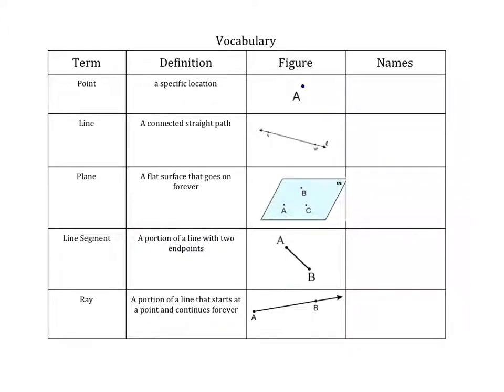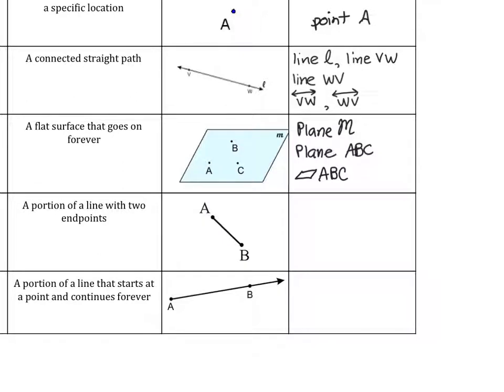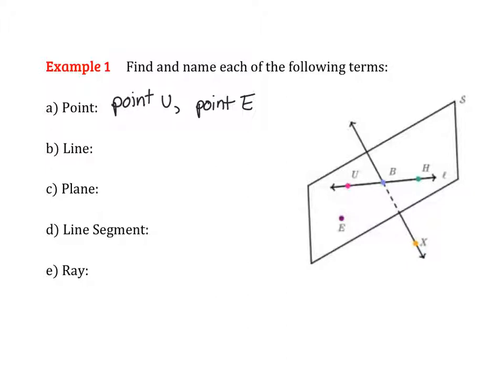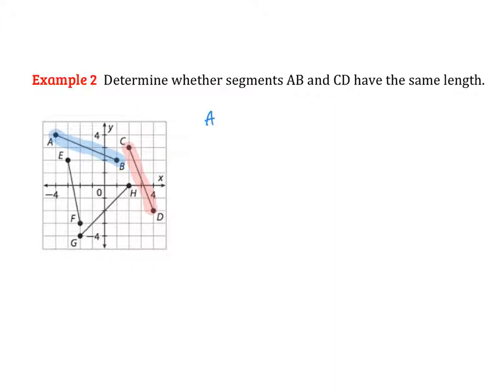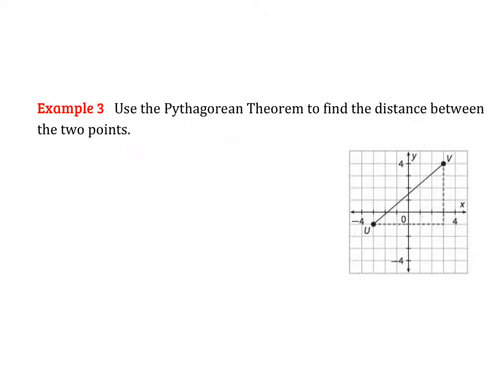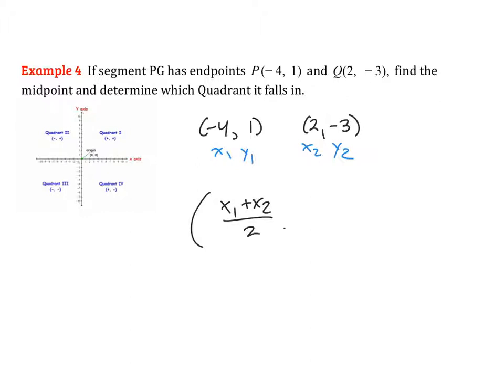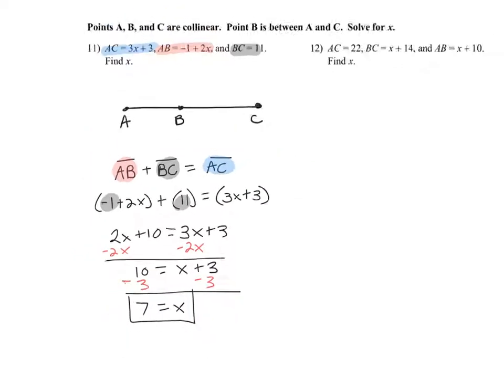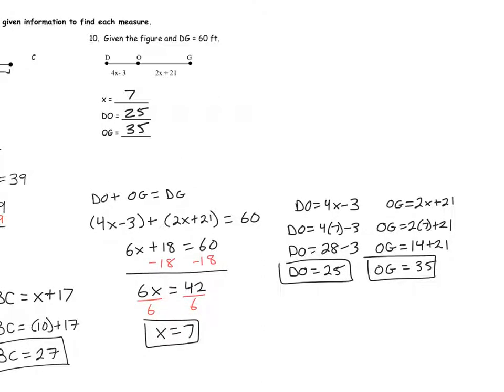Segment Lengths and Midpoints